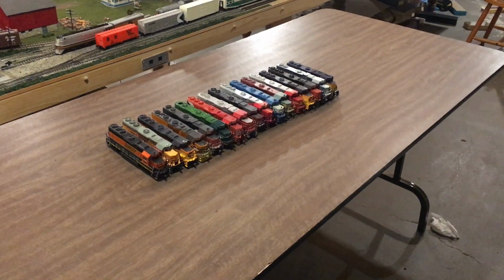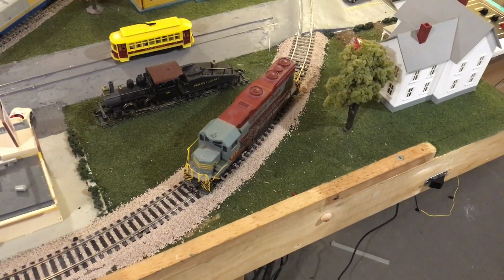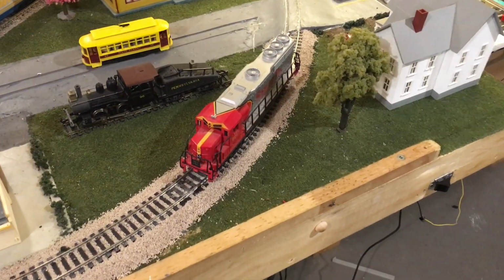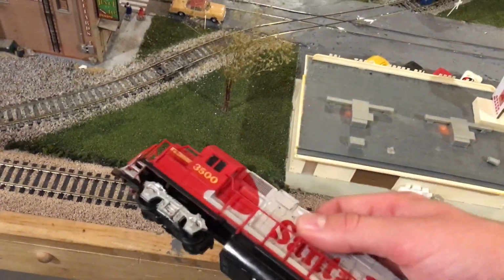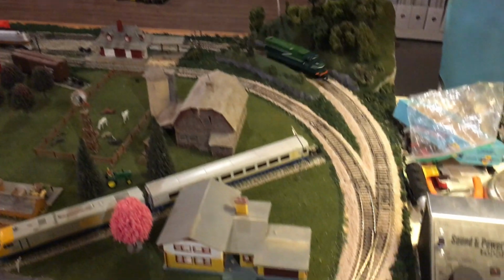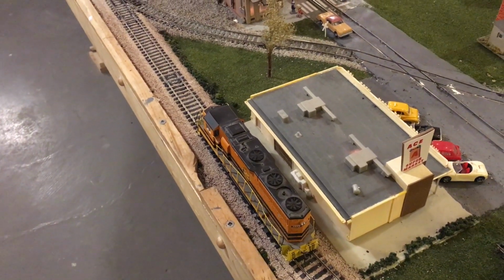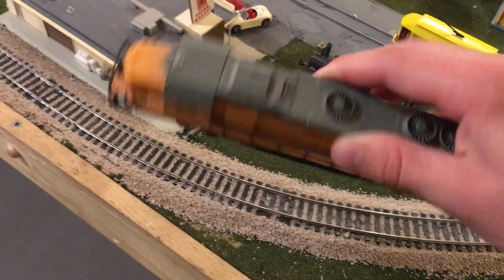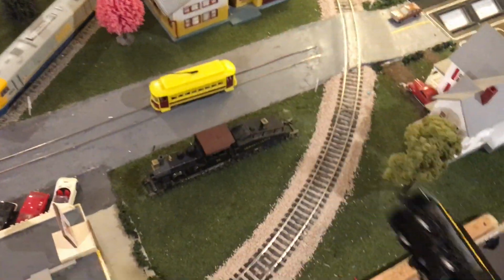Running all my GP-40 Locomotives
Gp-40 Locomotives hold a pretty large margin of my collection so I thought it would be fun to run all of them. Hope you enjoy!